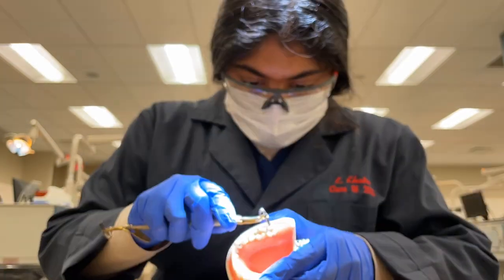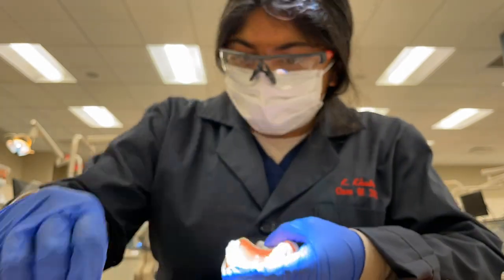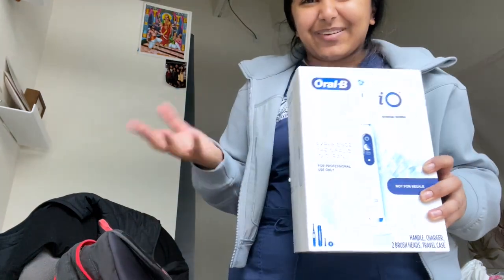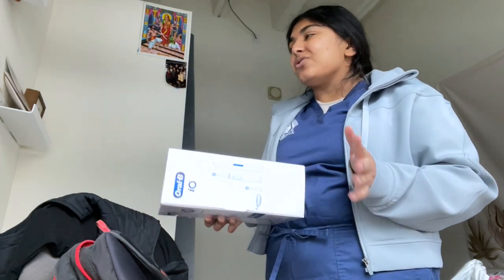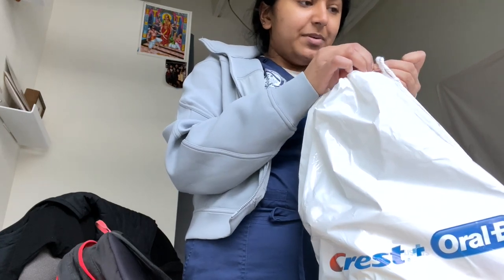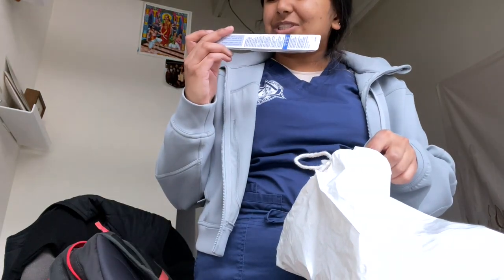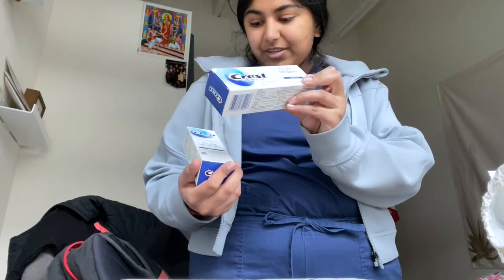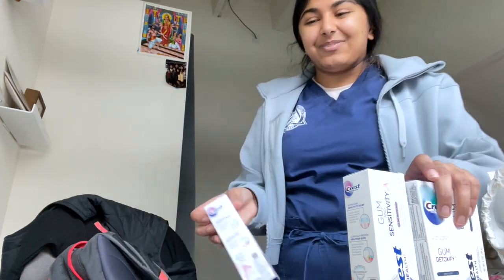Week in my life: Balancing Life + Dental School!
Balancing dental school and life can be difficult! The first half of this week was pretty difficult - lots of studying, exams and practicals! I tried to balance my week by taking time for myself and spending time with friends during the second half of the week! I hope you find this video helpful and I hope it gives you some insight into what life as a dental student is like!

ABOUT ME:
↳ My name is Kajal Khatri and I am a D1 student at Marquette University School of Dentistry! I hope that the DOING DENTAL SCHOOL platform serves as a community for pre-dental and dental students to serve as mentors for each other.